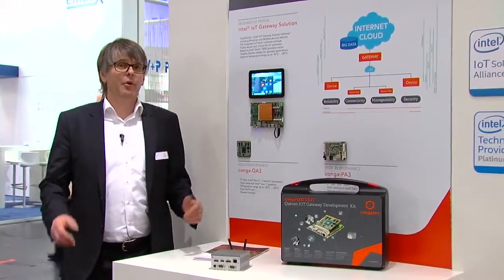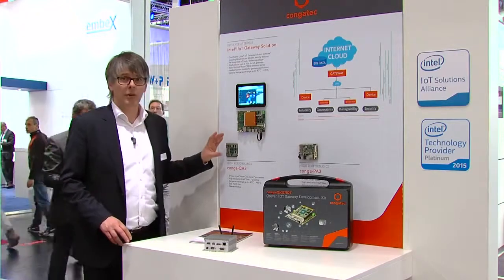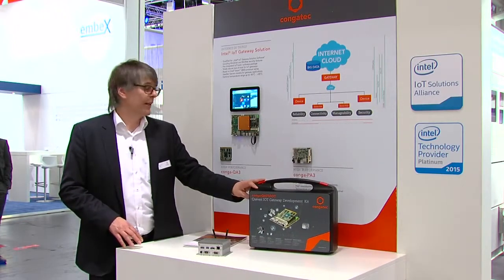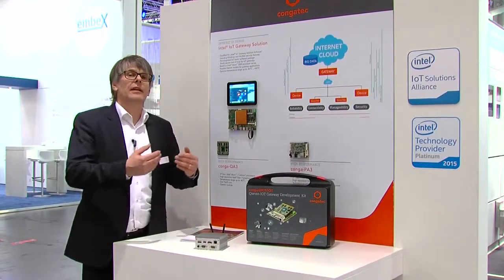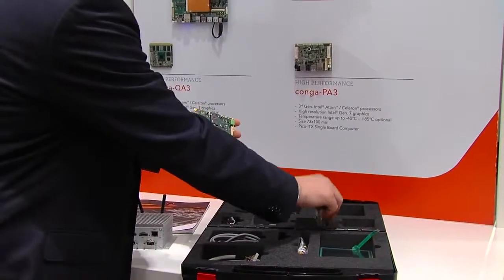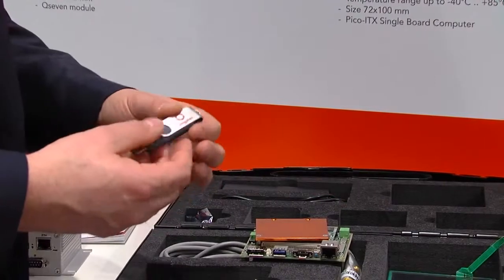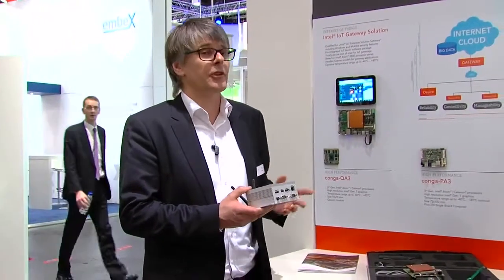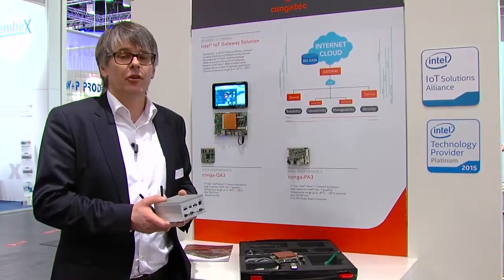congatec Qseven IoT Gateway Development Kit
This embedded world 2015 demo highlights congatec’s new IoT starter kit containing an Intel® Atom™ processor-based Qseven* module, Intel® IoT Gateway software stack, and everything you need to create a quick IoT prototype.